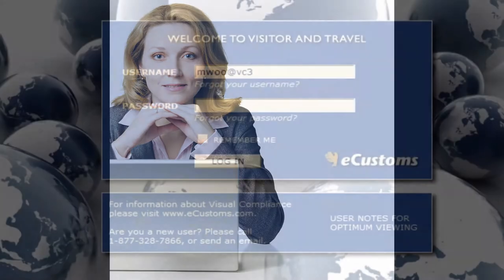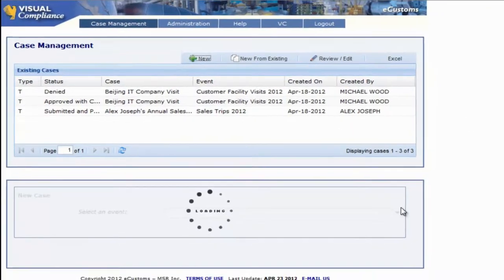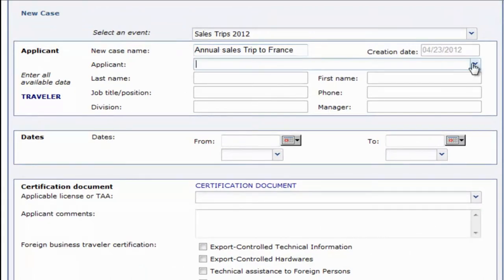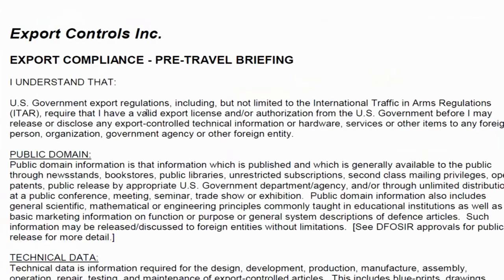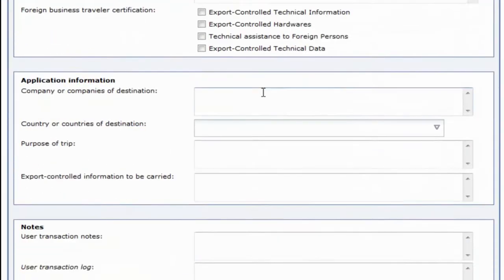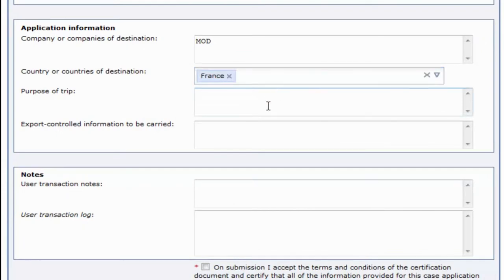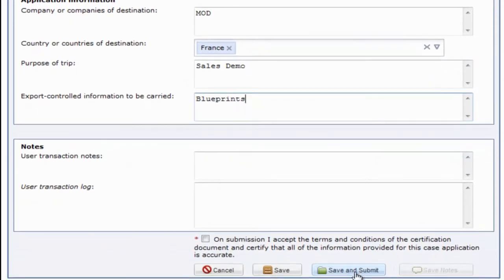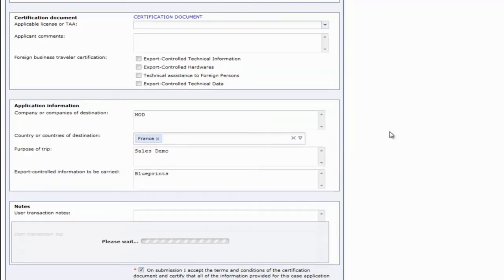Technology Transfer Control - Hand Carried - Submit a Travel Request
-- Find out how easily you can submit requests for approval throughout your organization when travelling abroad.